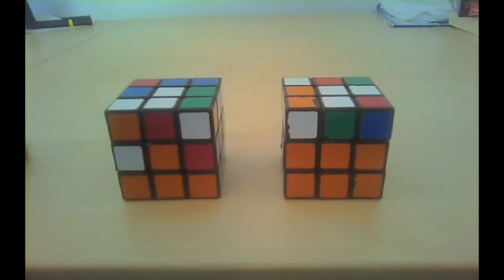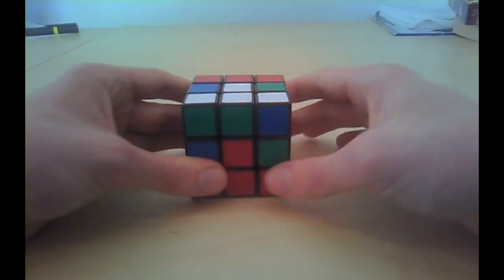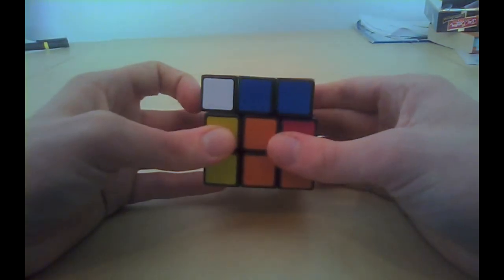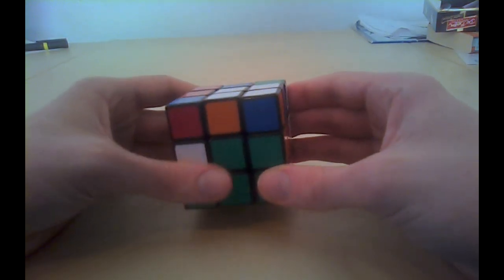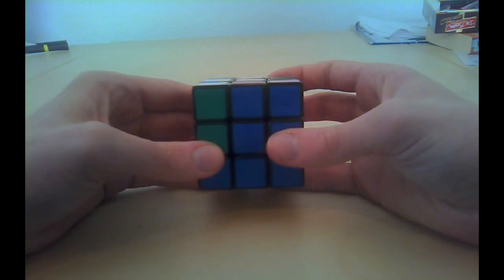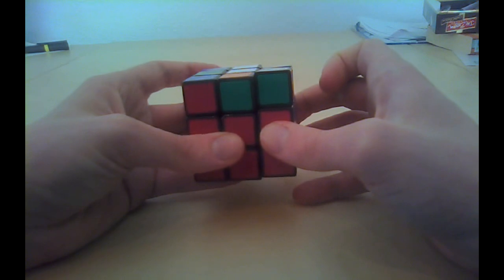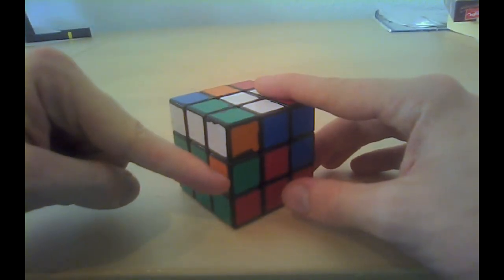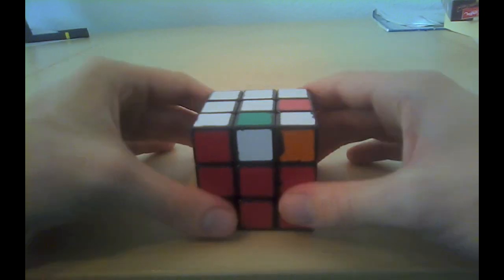How to solve a Rubik's cube for BEGINNERS step three: 2nd layer, Erik Akkersdijk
EVERYONE can learn how to solve a Rubik's cube with this method. I designed the method for it to be easy. You do NOT need to learn a lot of algorithms or need mathematical intelligence.
With this method I have taught kids, blond girls and my mother. It's the world's best method for beginners.

Being a speedcuber, I know how to solve a cube very fast (7 seconds). Sadly most speedcubers are horrible teachers and expect people to learn a lot and understand a lot of difficult principles. I wanted to make the easiest method there is and tested it a lot before making these videos. Good luck!

This is part three: 2nd layer
You will learn how to build the second layer of the cube.
After this step there are 4 easy steps left before you can solve the cube too!